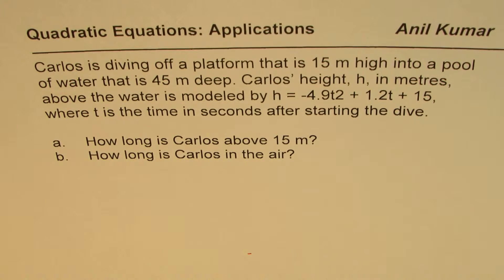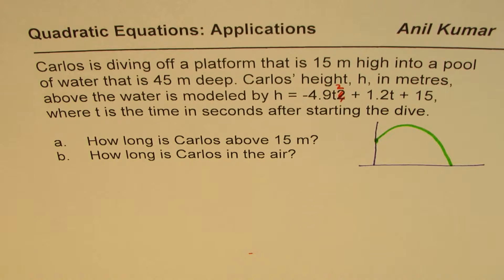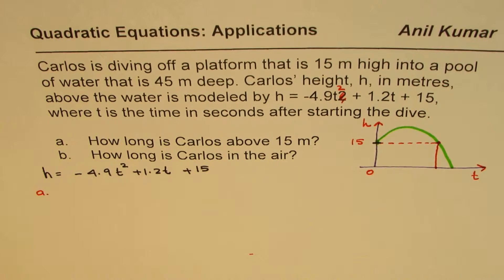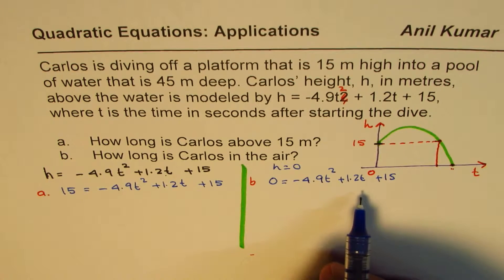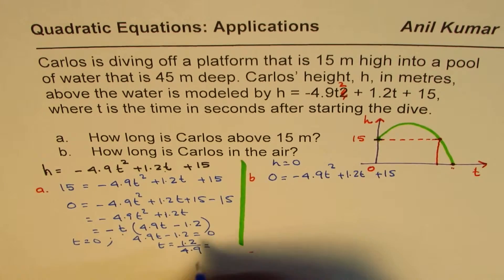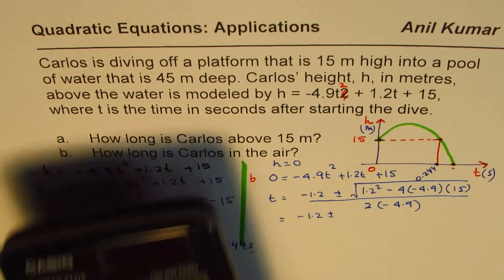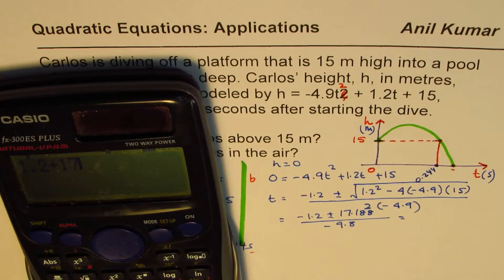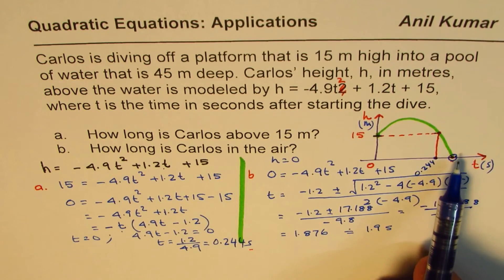Find the time when the diver is in the air Quadratic Application